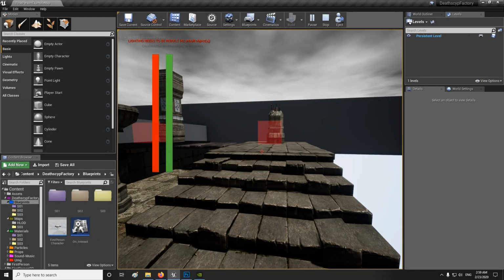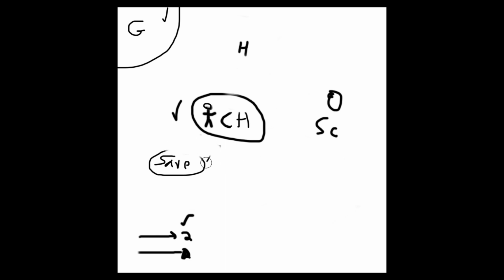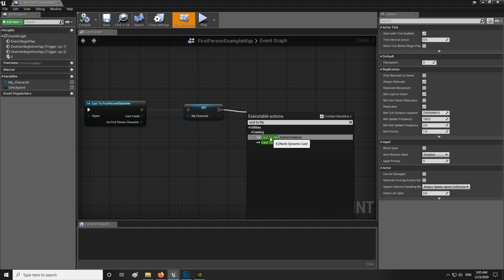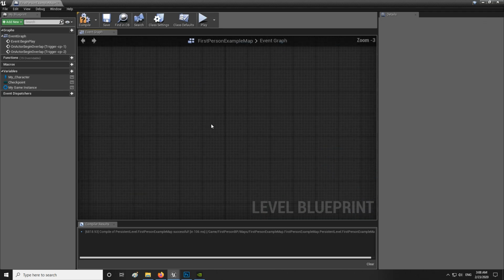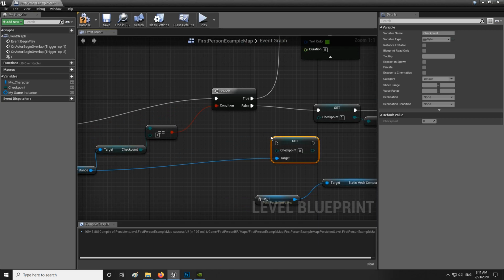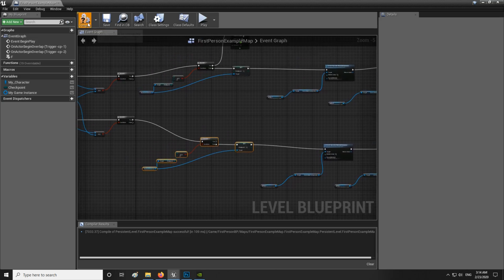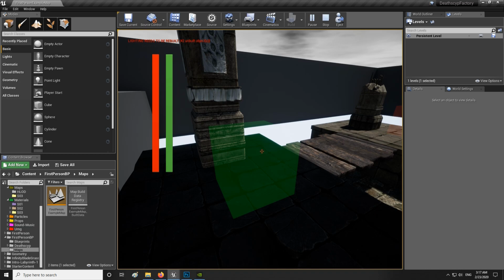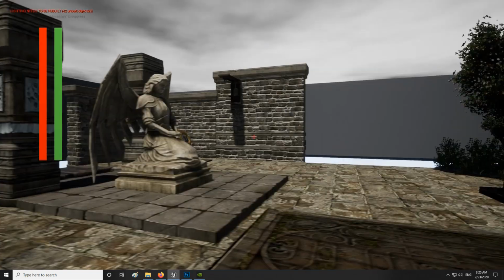Ue4 Tutorials - Deathscyp Factory S03E18 - CP Part-2 Game instance and Checkpoint using lv Bp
Hey Devs,

Alright first milestone! After you are done this episode you will be able to recreate a simple LV Bp checkpoint system in ue4! Enjoy!

Stay tuned in as the next episode we will be covering how to implement these learning's to make a fully customizable Bp that you can  be dropped anywhere in your scene!. She you guys then!

Here is the link where you can grab the checkpoint sound fx that I mixed up to make this episode: